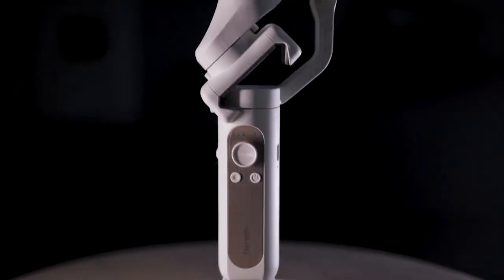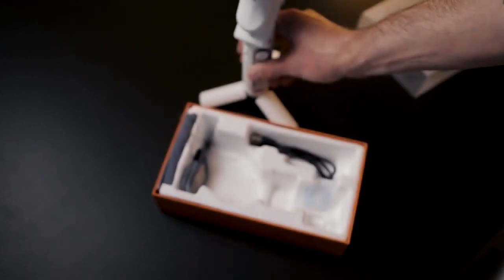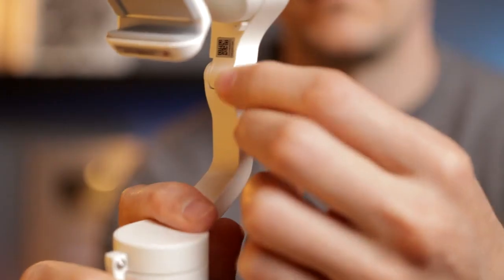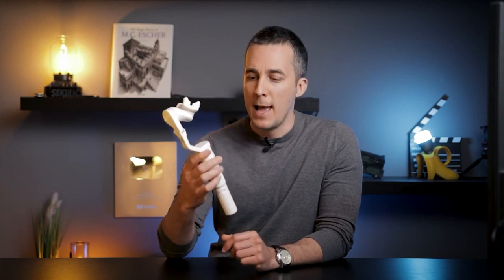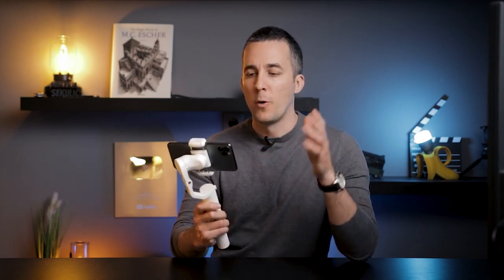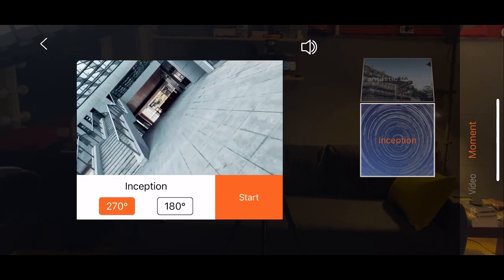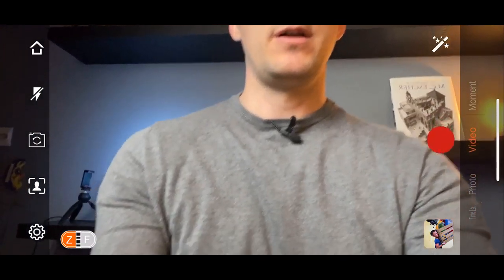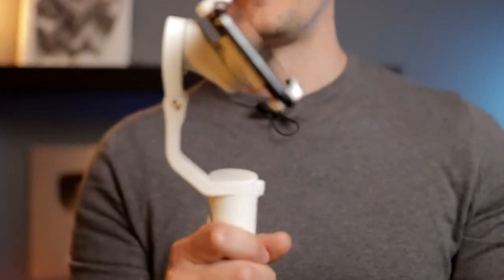HOHEM | iSteady X | Unboxing And Review: Extra Light and Palm-size Smartphone Gimbal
Hohem NEW gimbal, iSteady X is small and lightweight phone gimbal that will make your videos more stable and smooth. Check out the video and learn more.